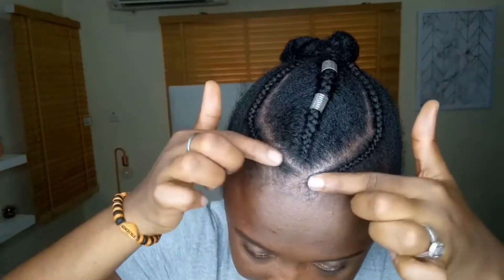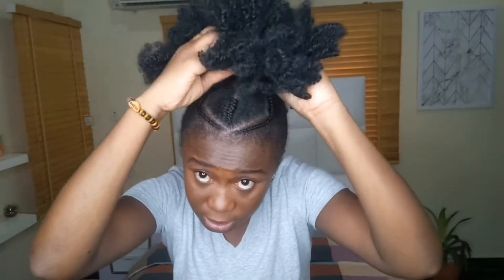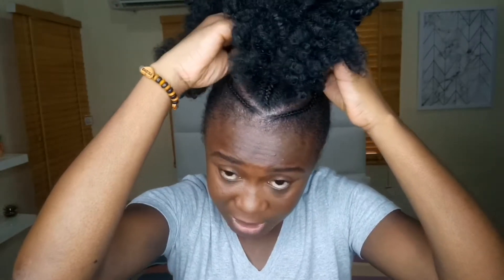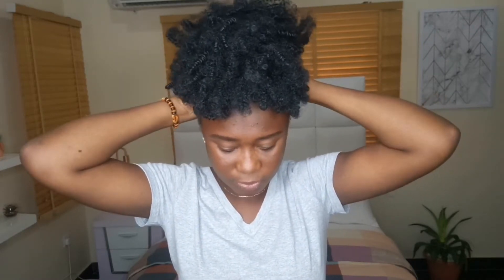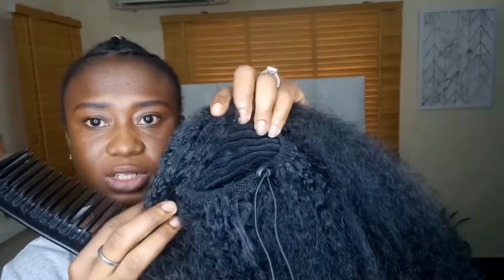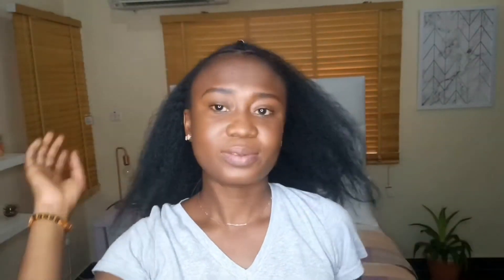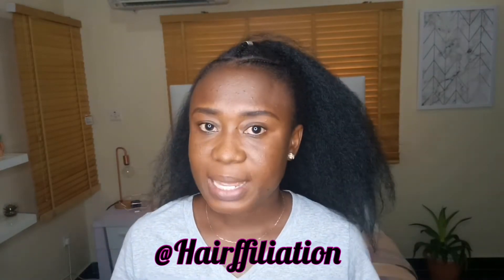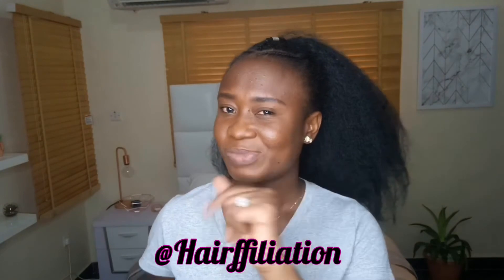Easy and quick Natural Hair Styles under 10 minutes | Shughar’s Realm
Hey guys,
I promised to do hair tutorials and this is the first video on that. I used kinky texture extensions from my brand, @Hairffiliation for the styles. Watch till the end and you might just get a discount 😉😉😉